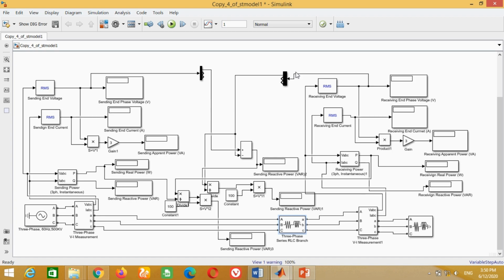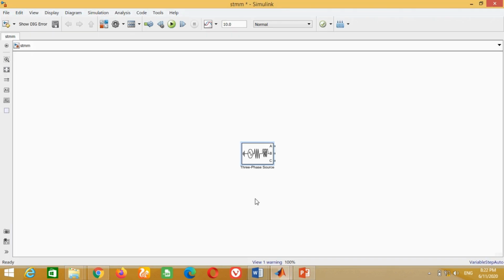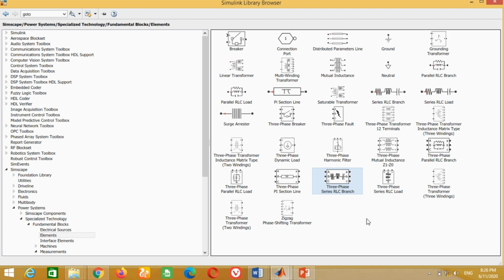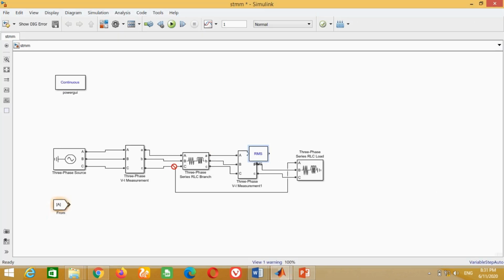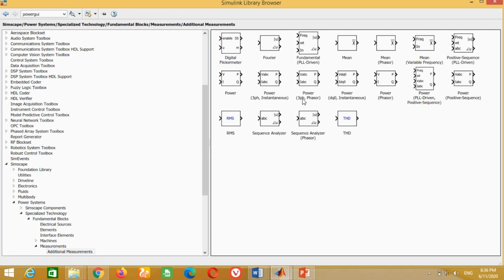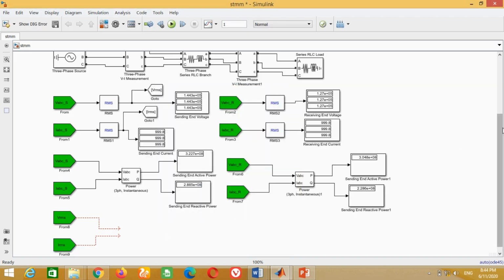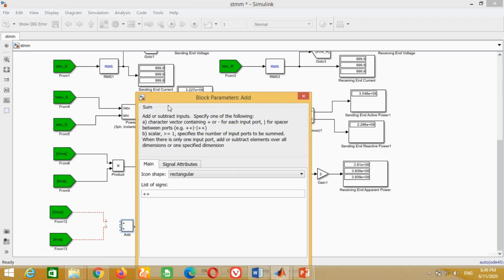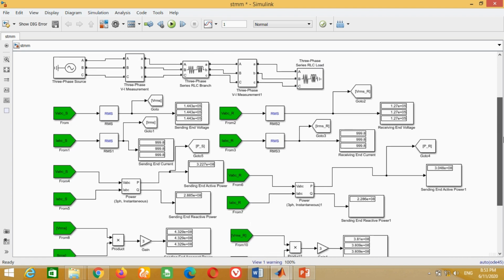How to Design Short Transmission Line in MATLAB/SIMULINK using Labels ? | Dr. J. A. Laghari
In this video tutorial, I have discussed how to design short transmission line model in matlab Simulink using Labels.
Commonly, different components and measurement blocks are connected directly through wires in MATLAB/SIMULINK model. This technique is suitable for small circuits consisting of two or three components. However, if circuit is large consisting of many components, then connecting all components and measurement blocks will make it extremely complex. Therefore, chances of error will be high and it will look ugly. In order to solve this problem, MATLAB/SIMULINK has another feature of using labels in the measurement blocks. When labels are used in the matlb/Simulink model, then measurement can be performed by calling those labels anywhere in the model without the need to connect all the circuits through wires.
For this purpose, I have considered an example from the Book Power System Analysis by Hadi Sadat, Chapter 5, Example 5.1.
I have designed how to measure voltage, current, active power, reactive power, apparent power both at the sending end and receiving end stations. Furthermore, how to measure percentage voltage regulation and efficiency of the transmission line is also discussed in this video tutorial.